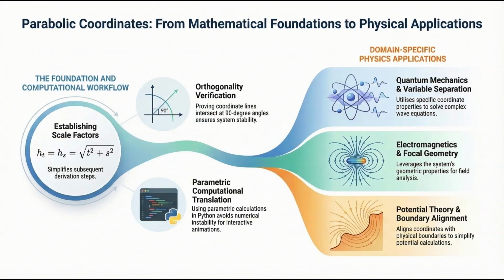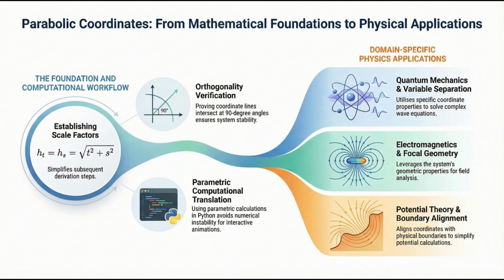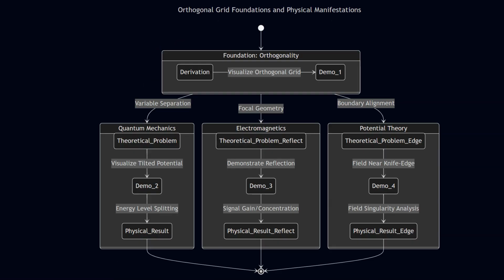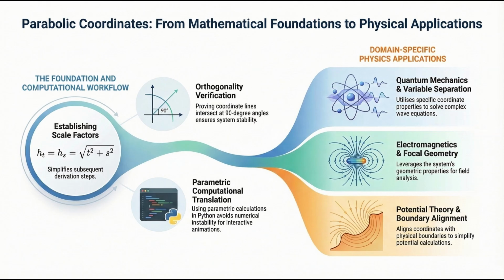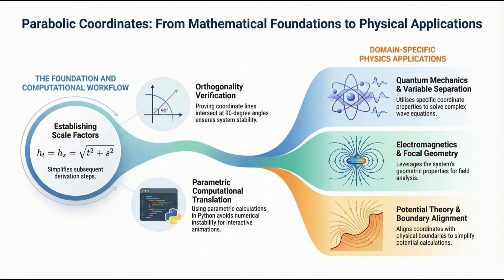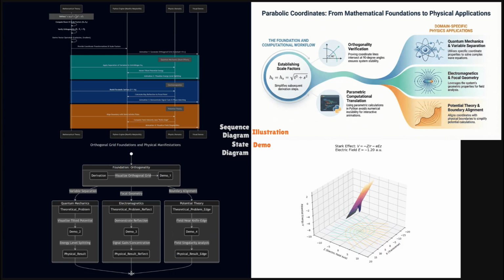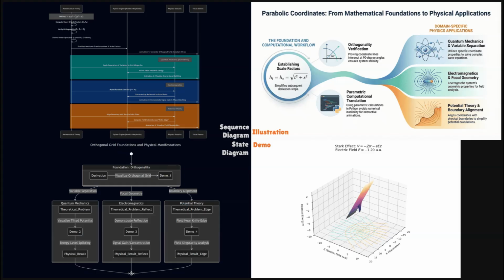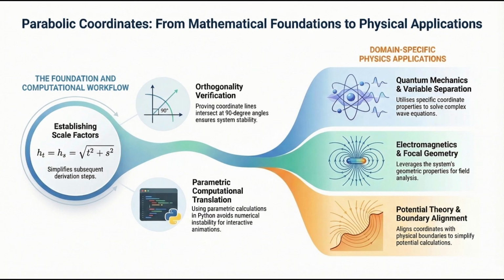The Logical Workflow of Parabolic Physics Applications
Brief: The relationship between the derivation sheet and the two diagrams is one of foundation and application. The derivation sheet acts as the "raw ingredients" or the theoretical source code, while the diagrams serve as structural maps that explain how those mathematical results are used to solve real-world problems and create visual simulations.